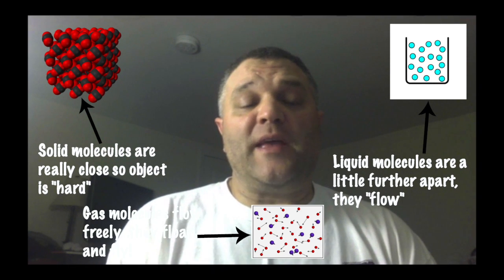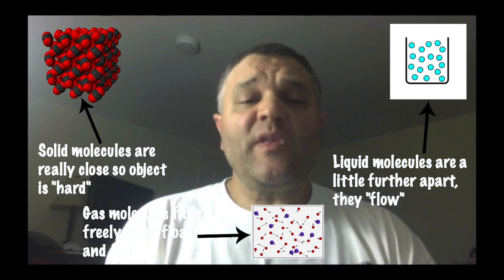Matter Introduction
This video is about matter and is an introduction to STEMscopes "Matter is Everywhere".